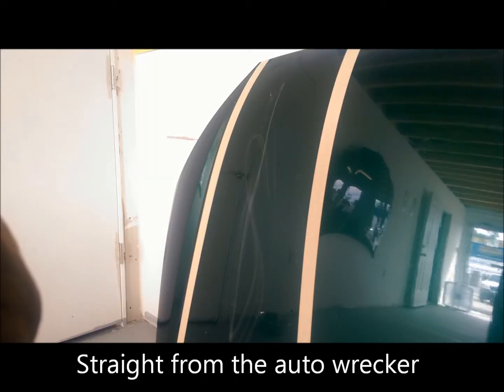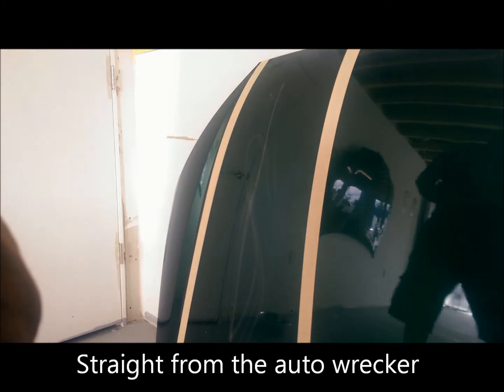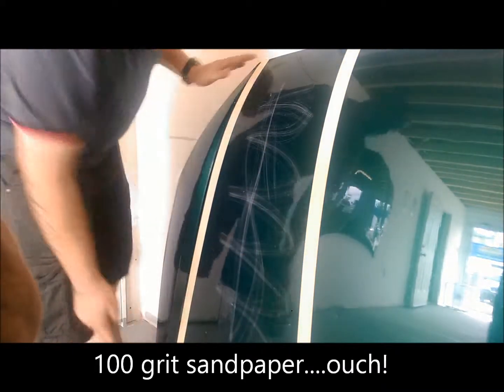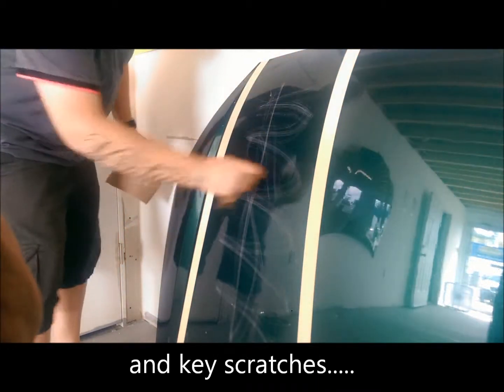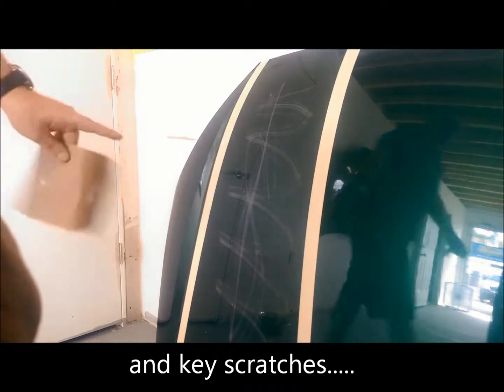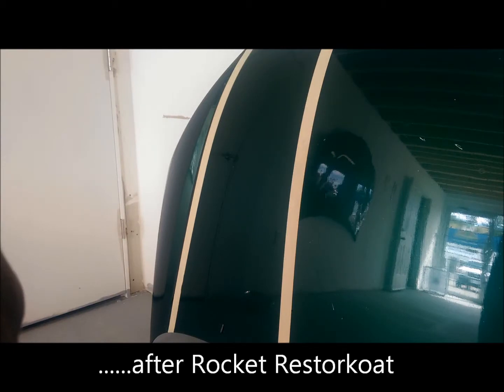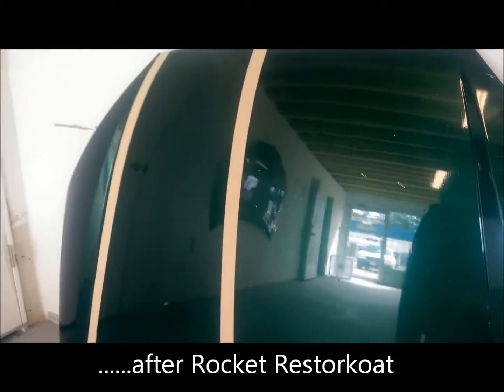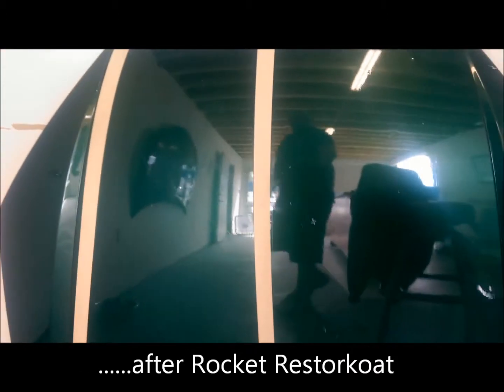Odyn's Shine-A-Rama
Automotive Paint restoration/repair